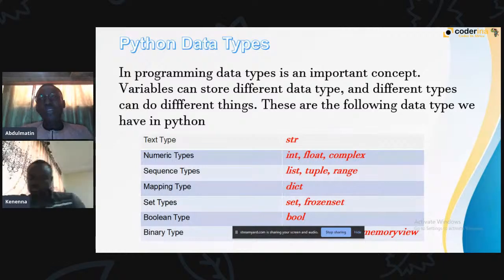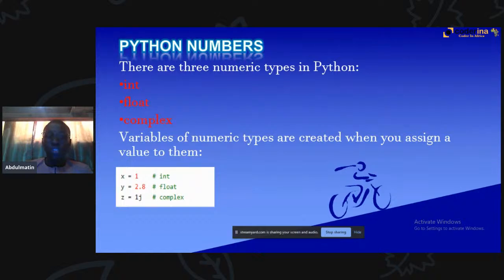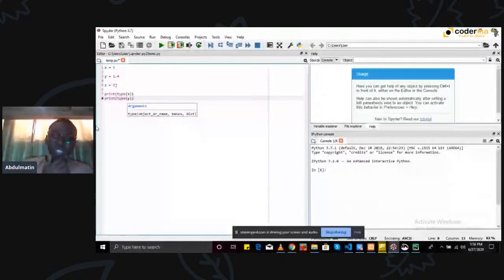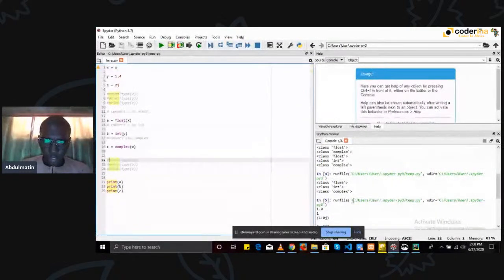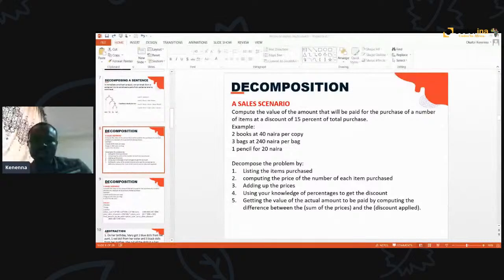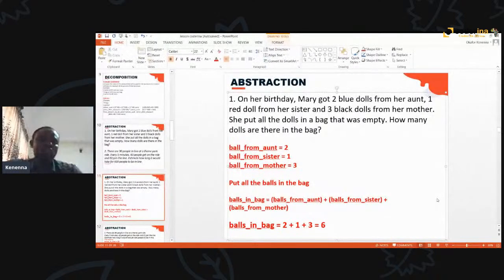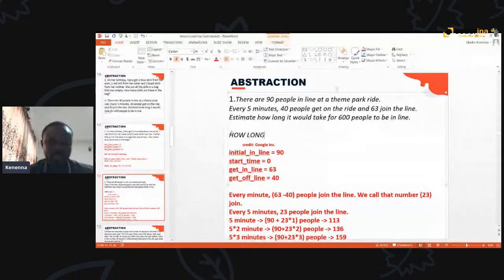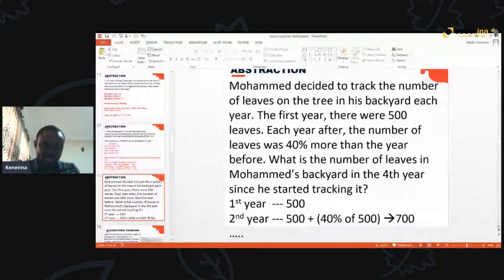Coderina Lifelong Learning Skills (Young Learners) - Python Coding Week 4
Welcome to week 4 of Python & Computational Thinking class, Coderina Lifelong Learning Skills for Young Learners.